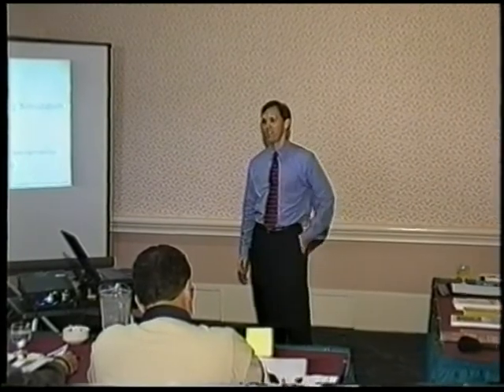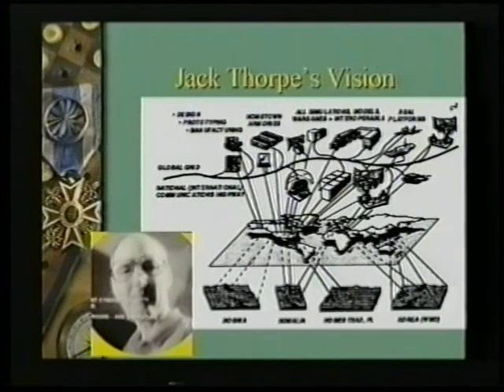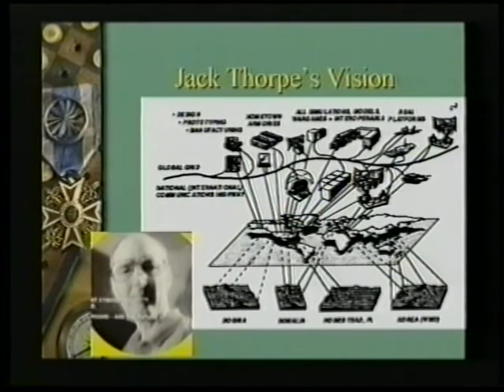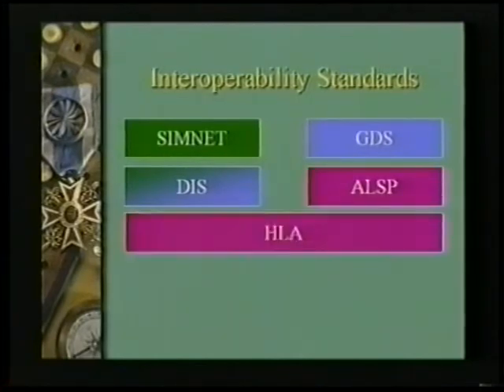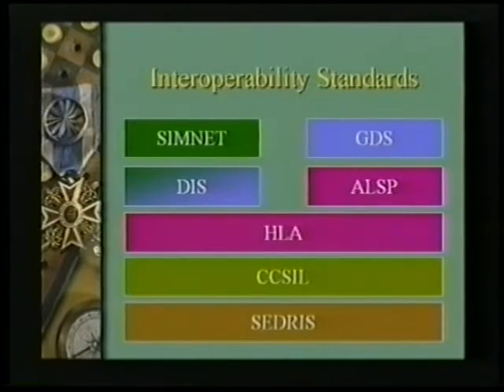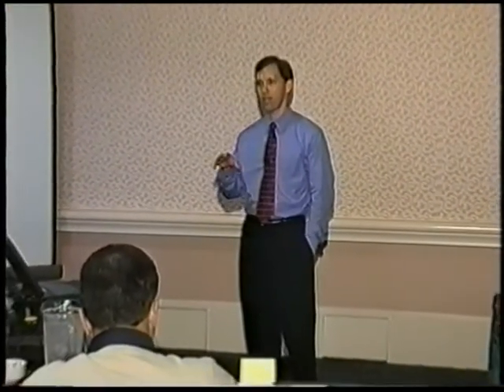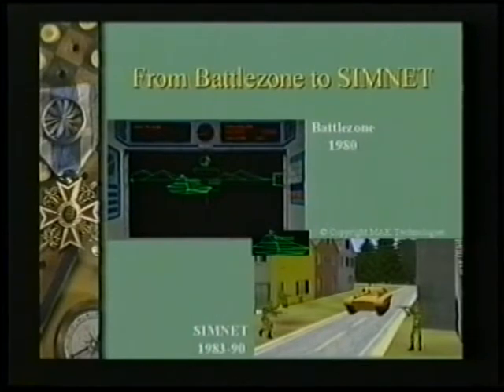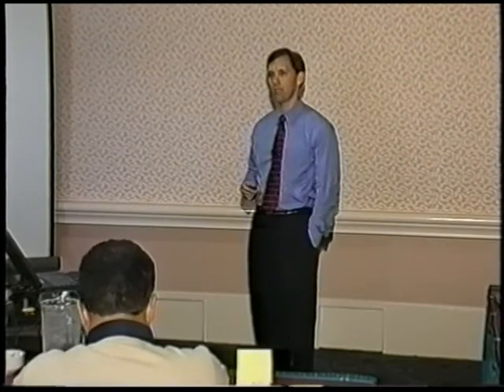Mastering Simulation 13 - Interoperability